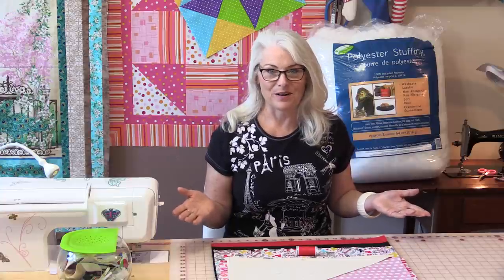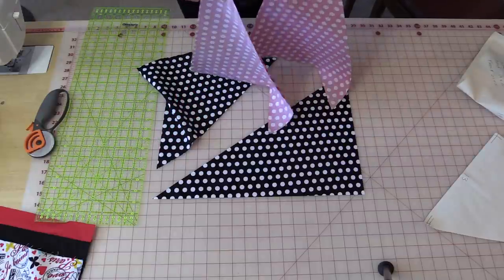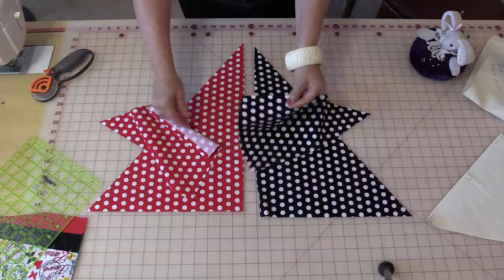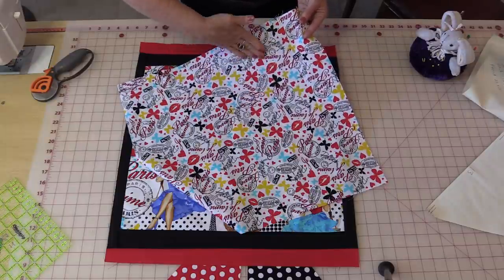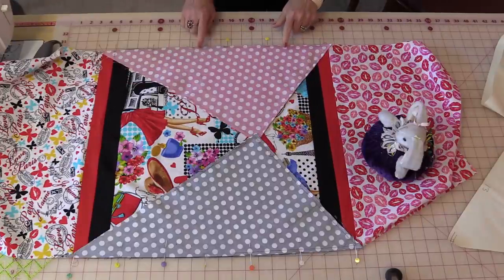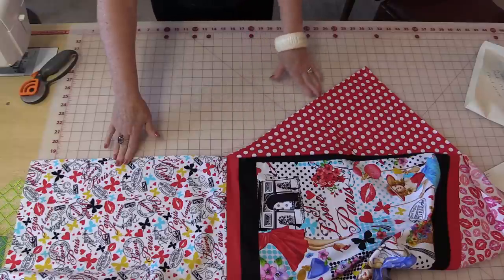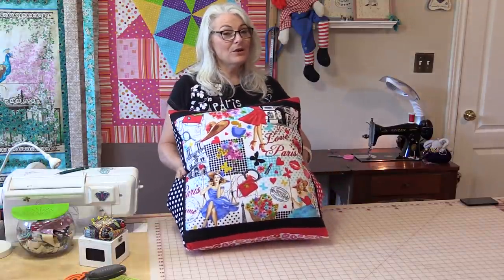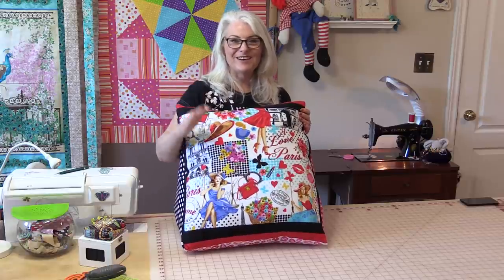Book Pillows to help you read longer in bed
I got a little tongue tied. here are the sizes, the front 22"x20", the back 20"x18", bottom 20"x13" and the sides 13"x18" cut in half from corner to corner.

What is better than reading in bed? It's a pillow to help you get more comfortable so you can read longer! This DIY pillow will put an end to pillow propping. It has a great shape and a pocket for your books too.